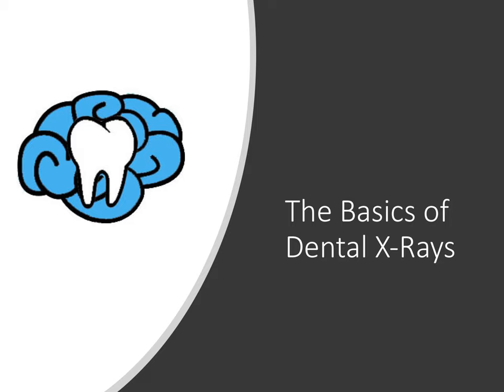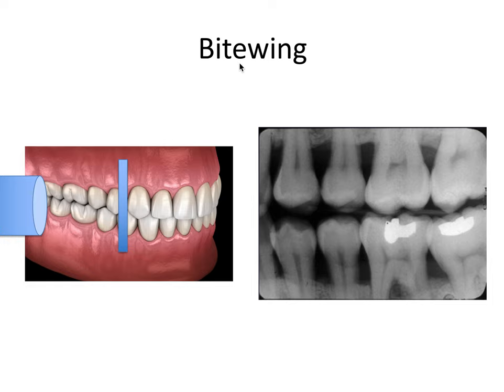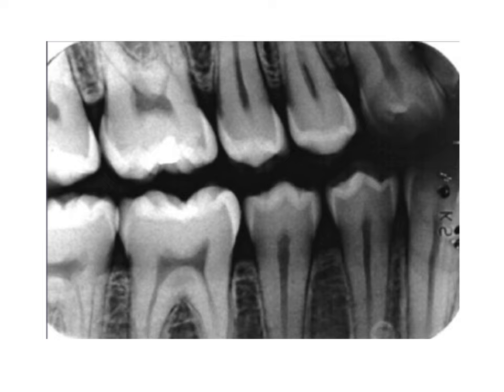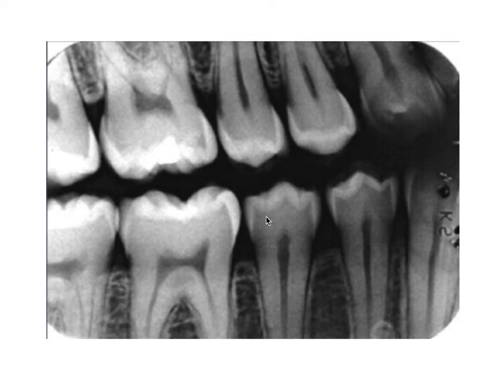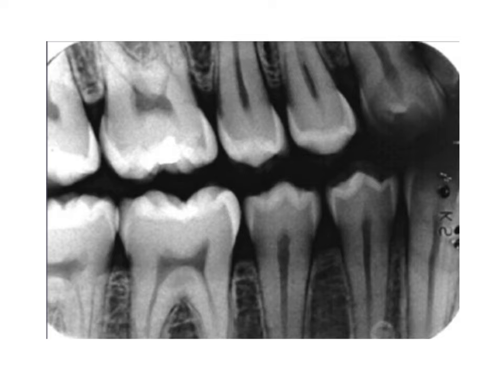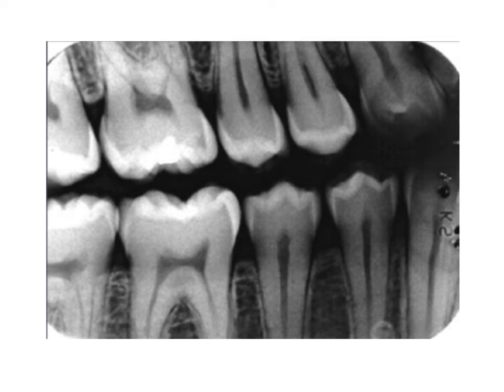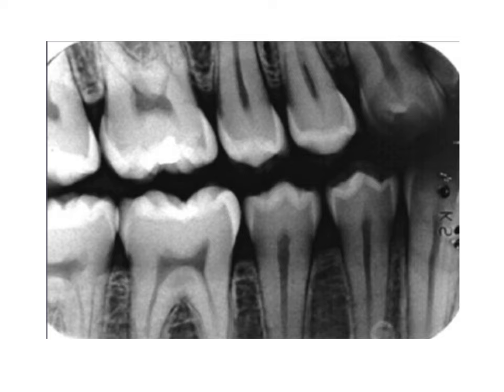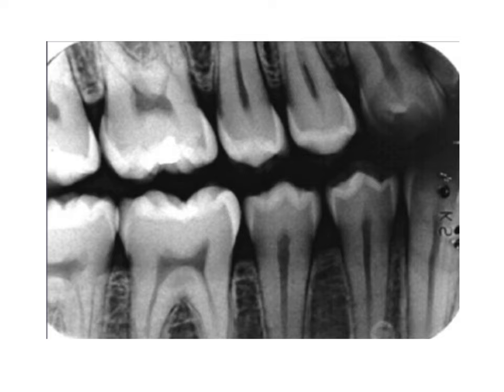How to Read Dental X-Rays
In this introductory video, we talk about how dental x-rays work, how to read them, and how to apply the buccal object rule to localize objects in an x-ray image.